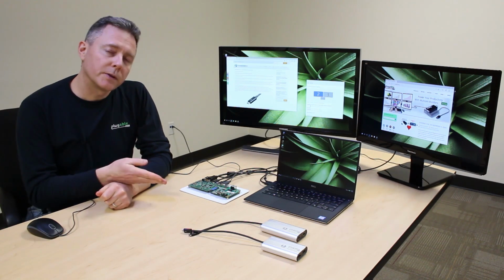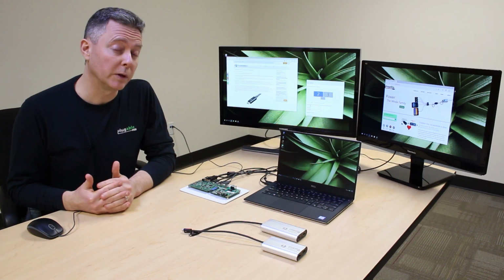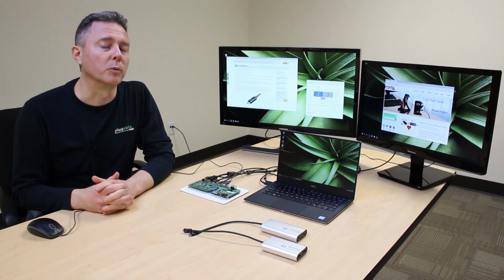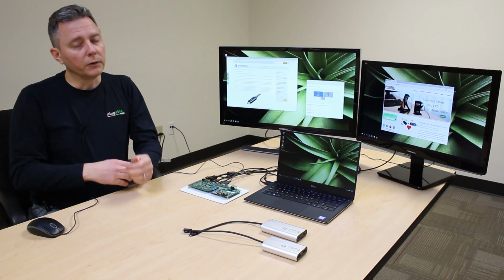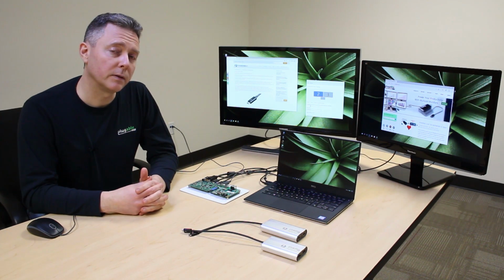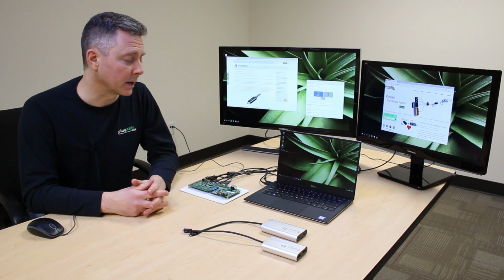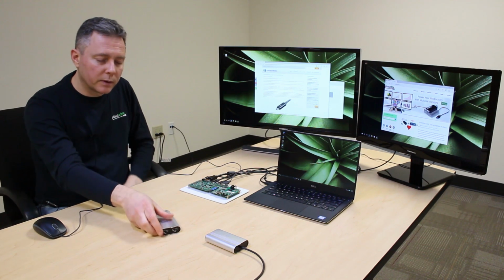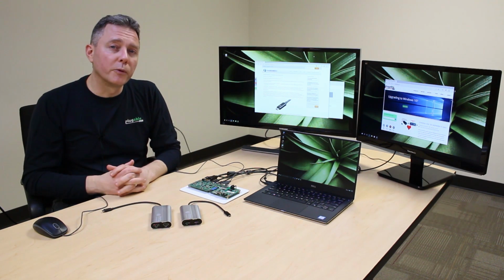Thunderbolt 3: A First Look Behind the Scenes at Plugable's Upcoming Products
for more information. We welcome any questions below!